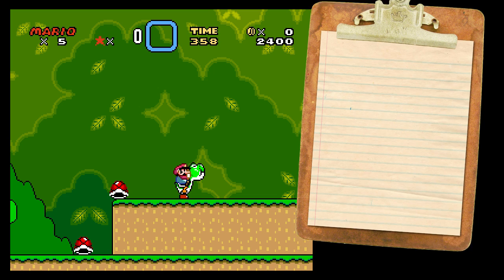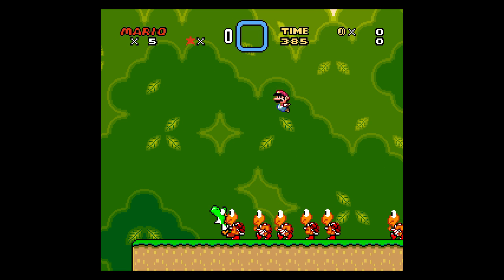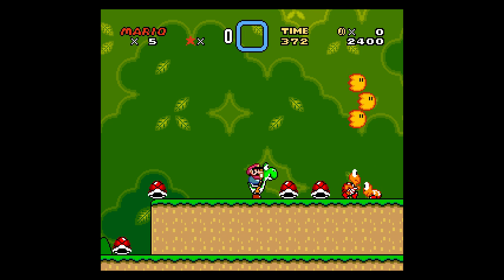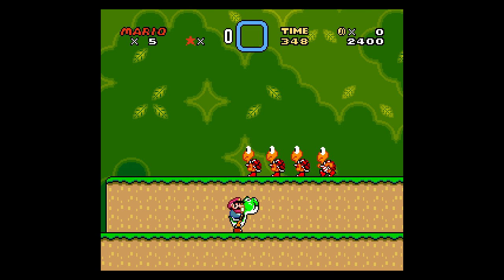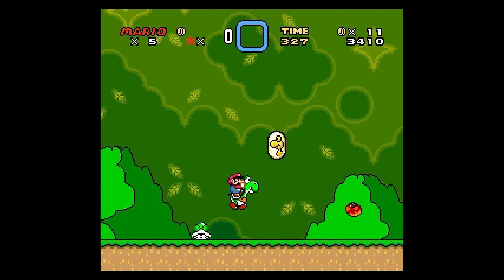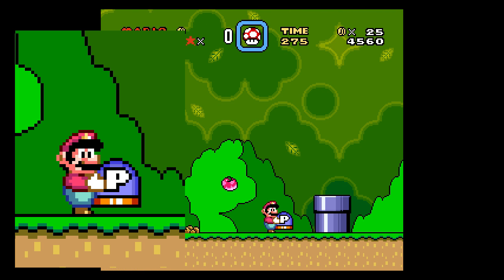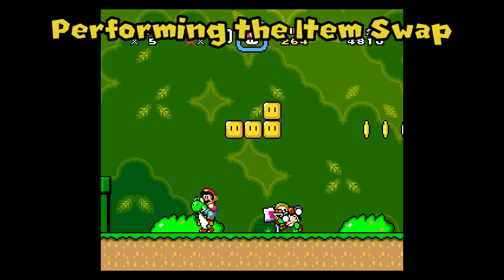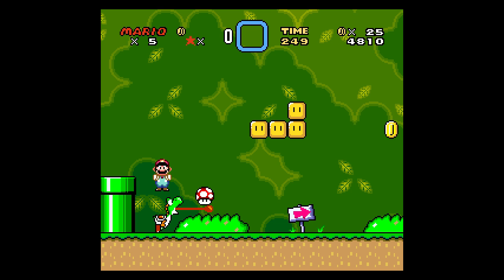Super Mario World Credits Warp for Dummies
Learn how to perform the credits warp in Super Mario World yourself!